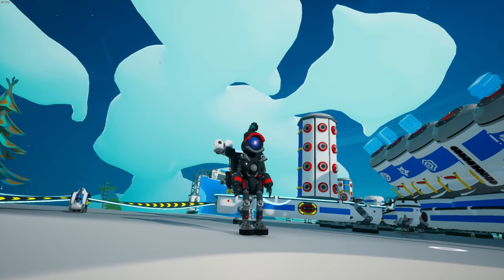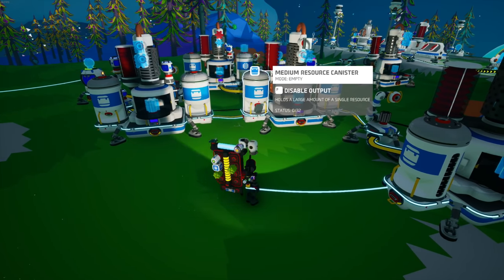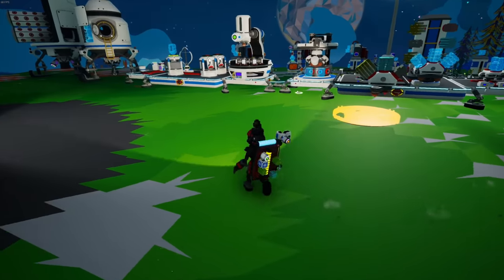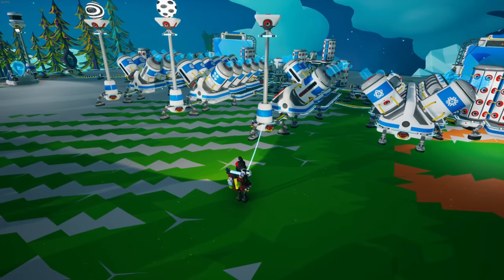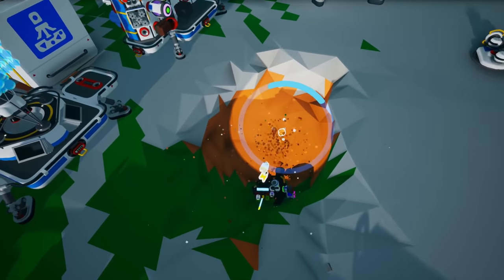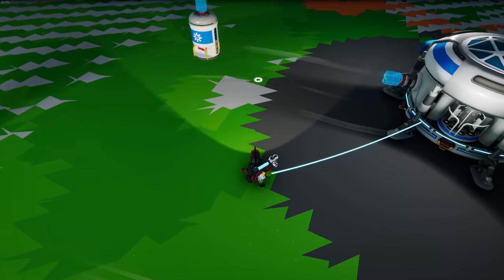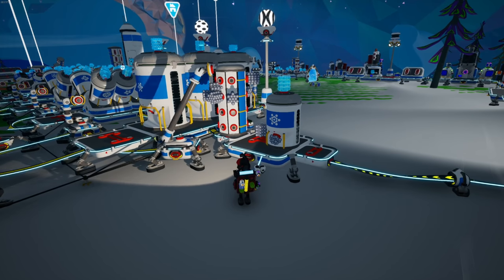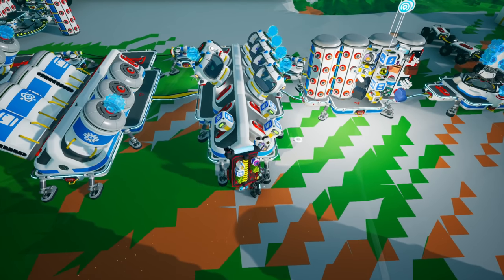BIGGER Better Storage and a Large Shredder ! Astroneer Automation Update | Z1 Gaming